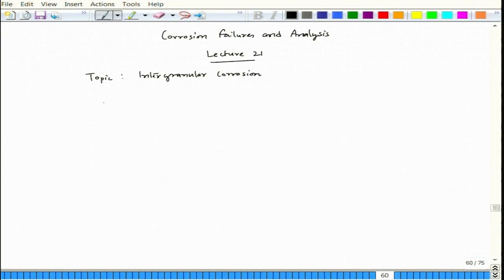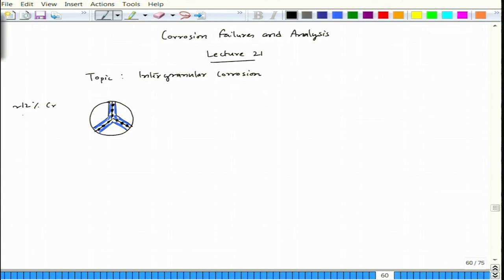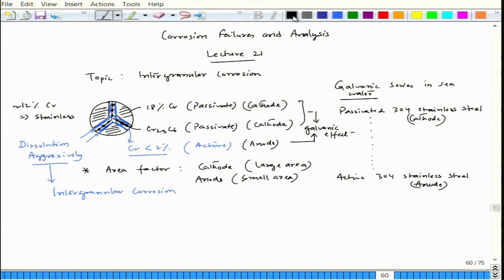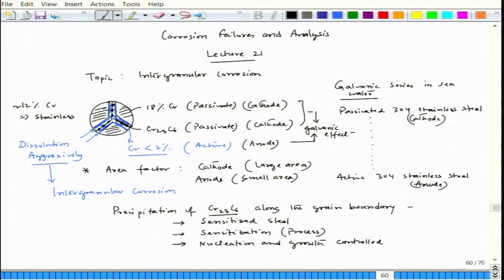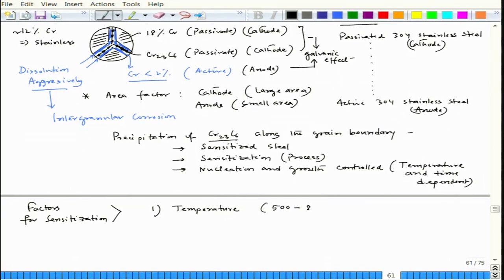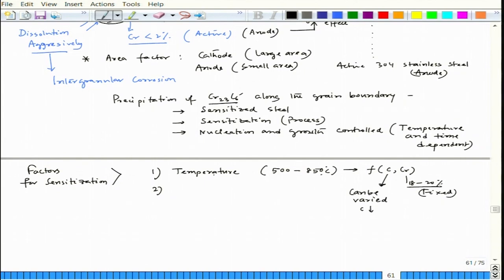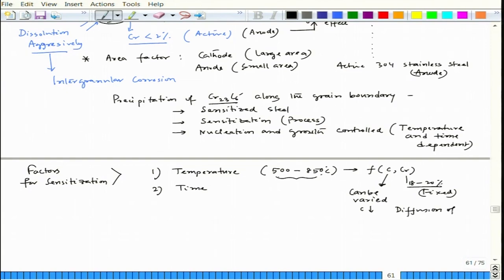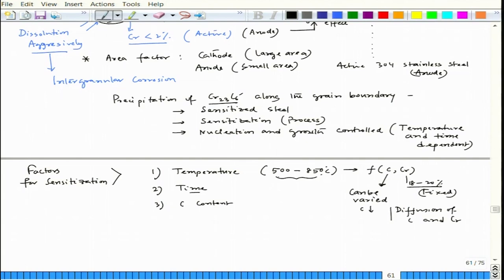Intergranular Corrosion: Sensitization and Weld Decay